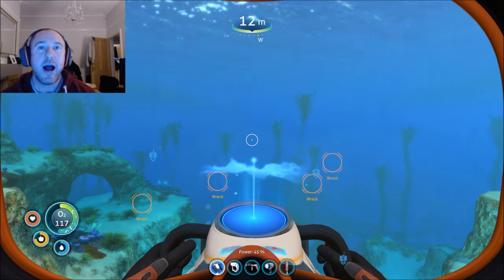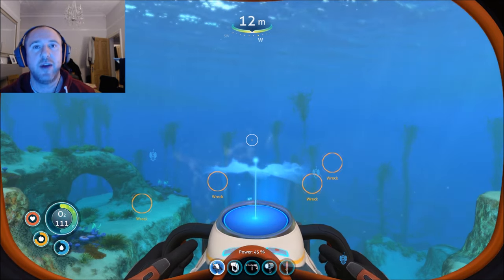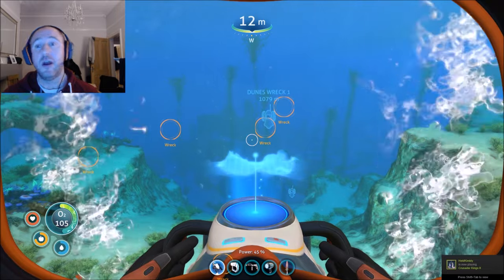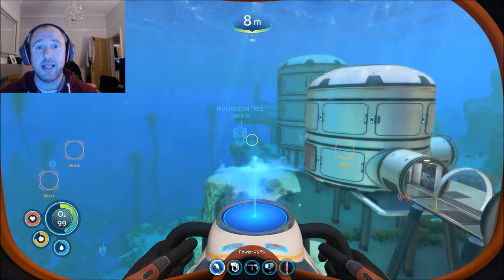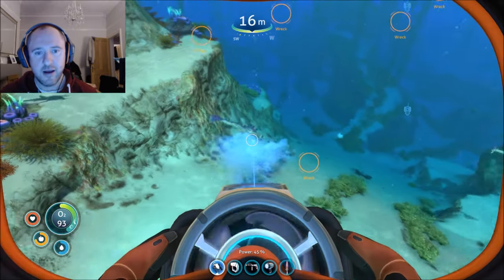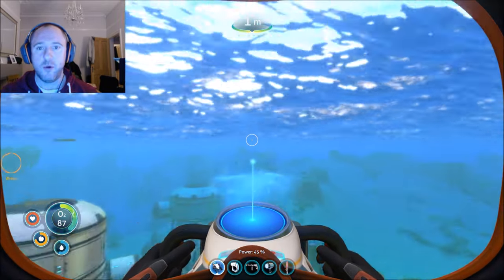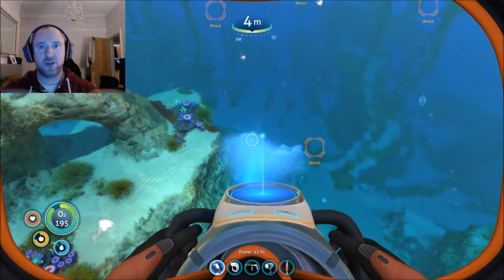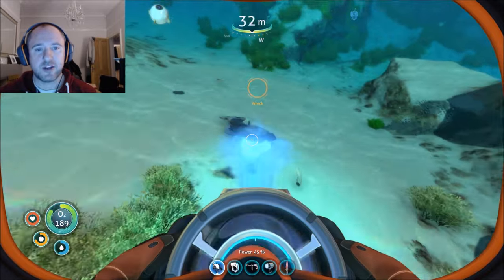How to get Stalker Teeth | SUBNAUTICA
Looking for Stalker teeth? In this two minute tutorial, I will show you how to get tens of stalker teeth from the metal salvage, which can be found in the Kelp Forest.

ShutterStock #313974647